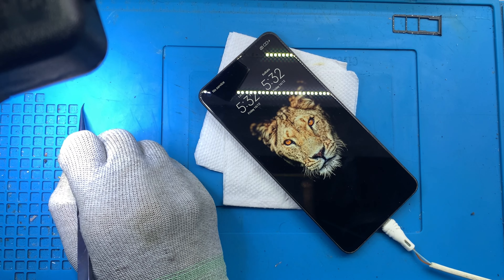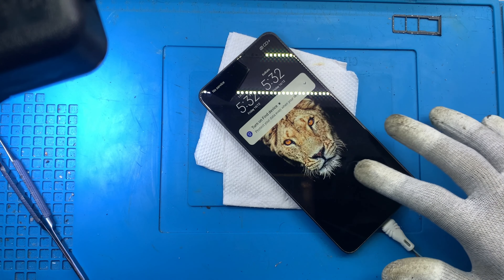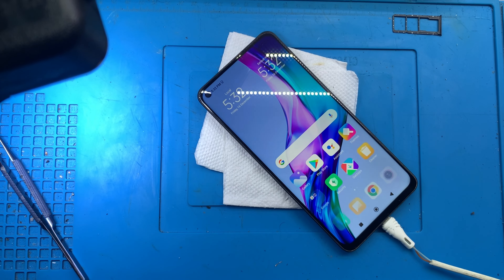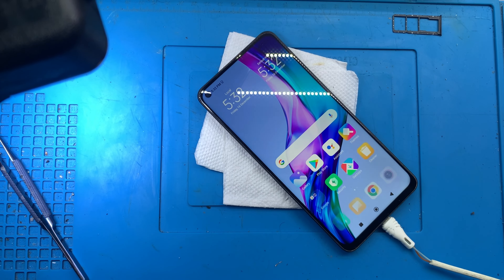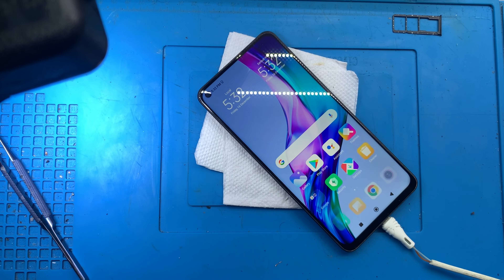Redmi not 9 restarting problem 😂😂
courier service avilable

my adress
To,
Nisar NM
Baithul Noor
Iringal (po)
Koyanda valappil
673521 (pin)

From,
must your from adress and whatsapp number